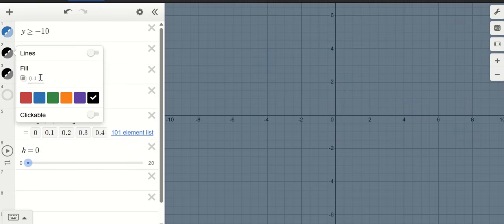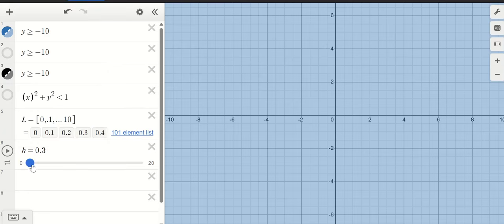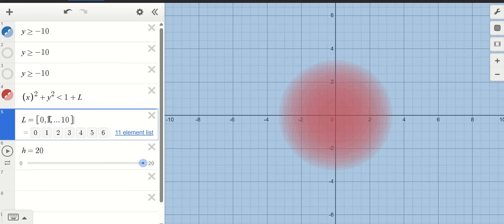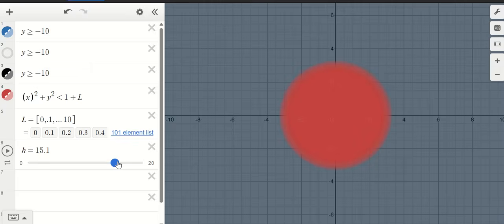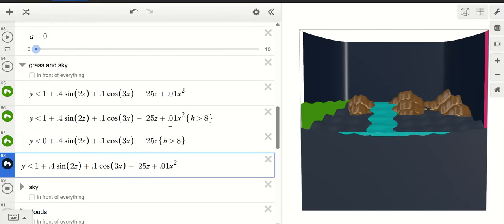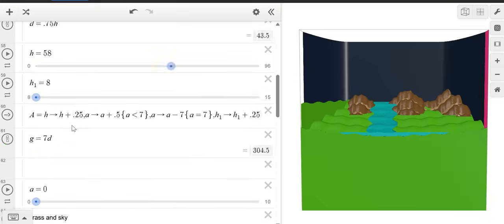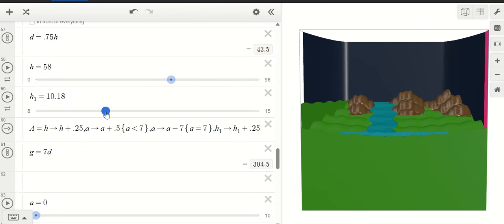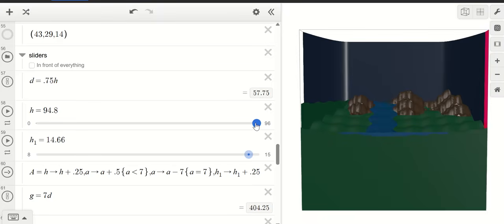Desmos art tutorial: make fading colors and glowing suns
In this video, I show how to make colors fade in and out and how to create the appearance of glowing using opacity and lists.